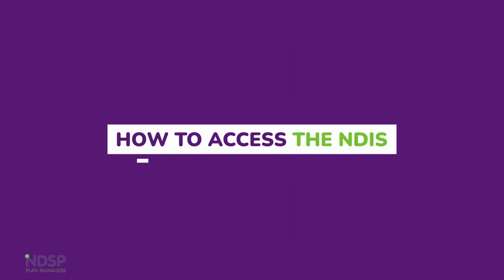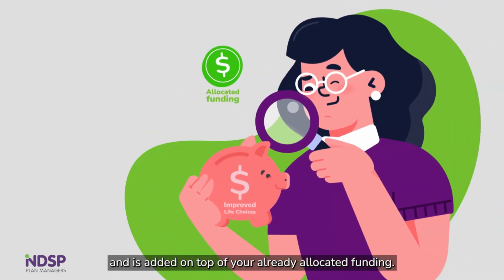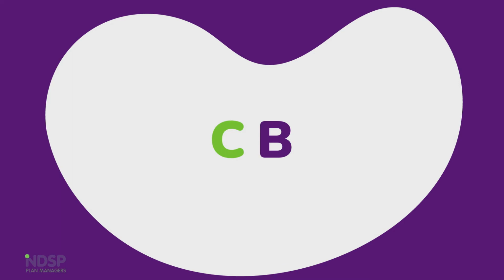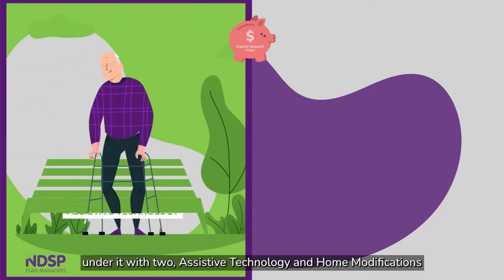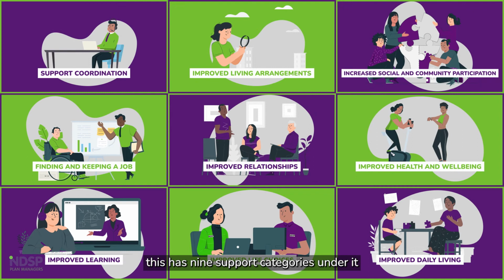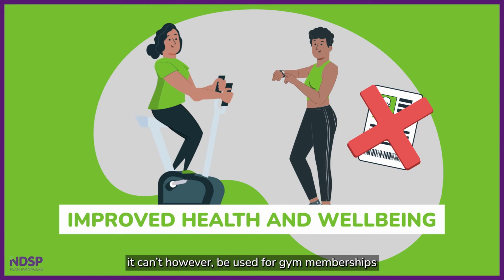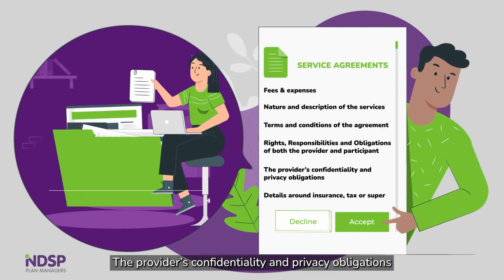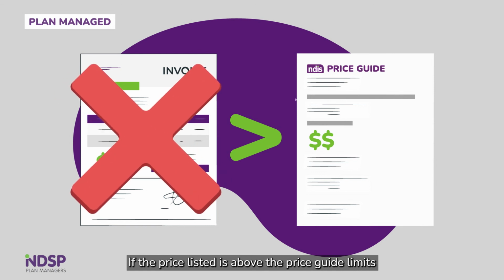The NDIS Explained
The NDIS can be tricky to navigate, this video breaks down the NDIS as a whole covering, how to access the NDIS, Agenency Management, Self-Management and Plan Management, some of the key acronyms you might encounter, the differences between a Local Area Coordinator (LAC) and Support Coordinator, the 15 different funding categories, what the NDIA defines as reasonable and necessary, what a service agreement is and how invoices are lodged.

Contact NDSP Plan Managers to find out how a plan manager can help you on your NDIS journey